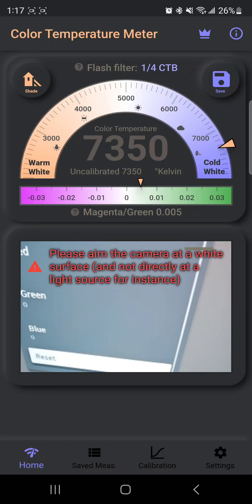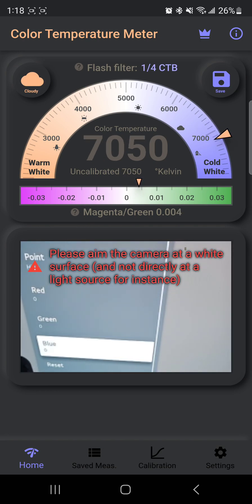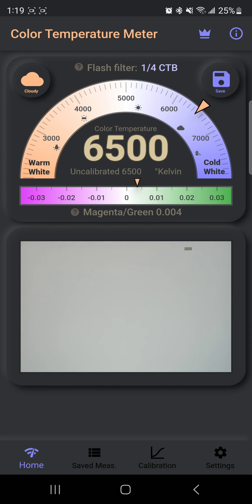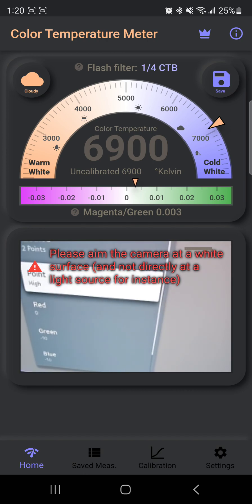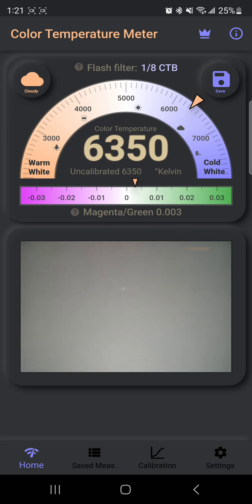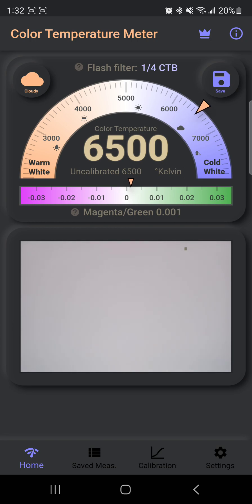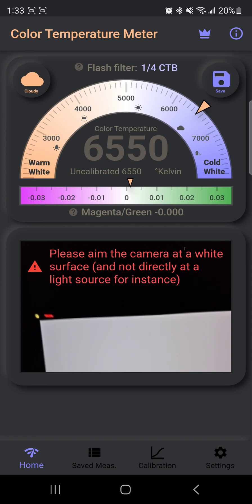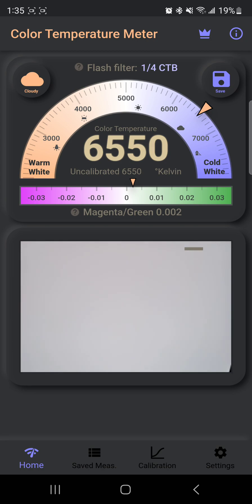LG C1 OLED Real-time calibration | White Balance| TV calibration guide using a mobile app.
Test patterns to fine tune your TV
Created by @CynicalCreator

Here get the 0 to 255 full screen pictures to calibrate the white balance.

This Video was a fast experiment to show the process. The rest of the settings I was using was the SDR HDR Trick for OLED Motion without the 22-point near black adjustment

The following settings are the results of this quick calibration I made for the video. I don't recommend this low effort calibration. I spent countless hours in my recommended to try Calibrations which are below this low effort one that follows:

Green 0.002

22-Points:
Code Value      R G B
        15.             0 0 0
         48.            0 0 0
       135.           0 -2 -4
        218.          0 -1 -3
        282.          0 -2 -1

2-Points:
High Red 0   Green -10 Blue -10
Low Red 0   Green 0   Blue 4

TRY THESE BETTER!!!
The following settings are the ones I recommend to try on Win11 for OLED Motion (BFI) and the SDR HDR trick

The Following setting are exclusive to the SDR HDR trick for OLED Motion Pro for LG OLED TVs on Windows11.

Green 0.001 settings: These are QDOLED like I believe.

22-Points:
Code Value      RGB
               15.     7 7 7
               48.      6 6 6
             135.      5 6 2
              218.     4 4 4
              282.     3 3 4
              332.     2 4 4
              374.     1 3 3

2-Points:
High Red 0   Green -16 Blue -13
Low Red 0   Green -2  Blue 3

Green 0.002 settings: These are my favorite!

22-Points:
Code Value      RGB
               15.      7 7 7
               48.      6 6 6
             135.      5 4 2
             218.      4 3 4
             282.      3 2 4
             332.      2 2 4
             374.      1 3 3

2-Points:
High Red 0   Green -10 Blue -14

Green 0.003 settings:

22-Points:
Code Value      RGB
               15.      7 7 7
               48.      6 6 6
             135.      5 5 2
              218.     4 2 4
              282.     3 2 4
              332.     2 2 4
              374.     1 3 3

2-Points:
High Red 0   Green -5 Blue -14